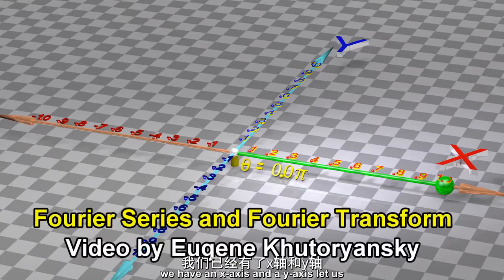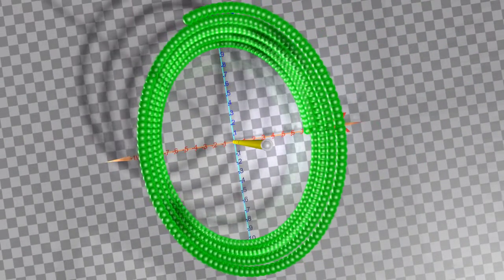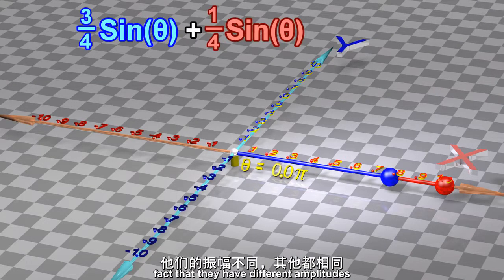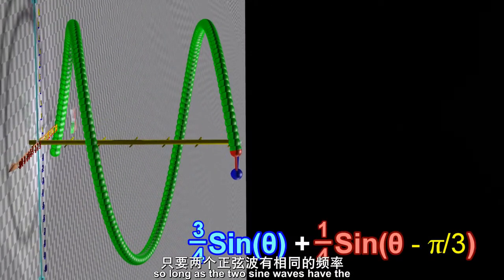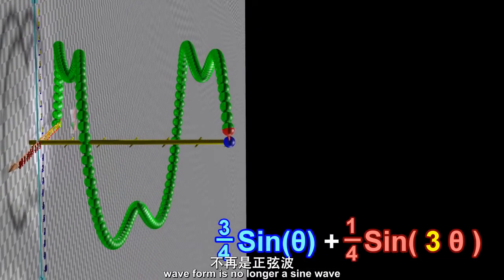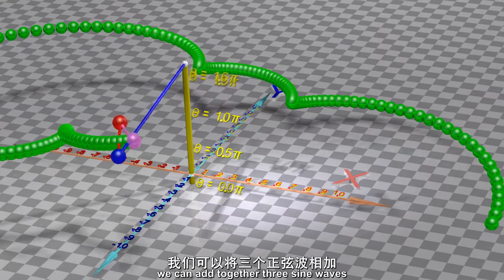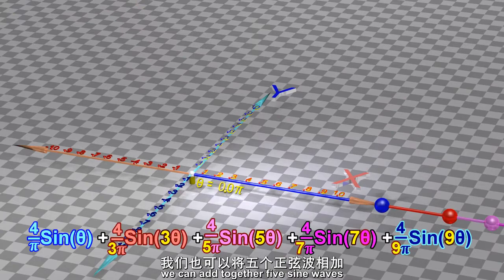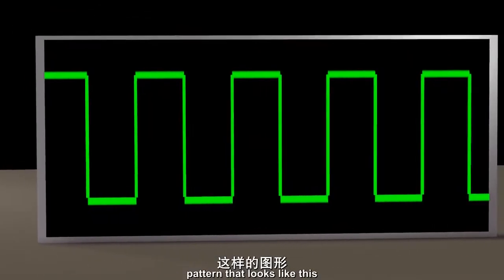图解傅里叶级数&傅里叶变换